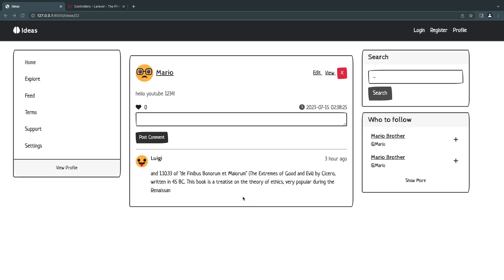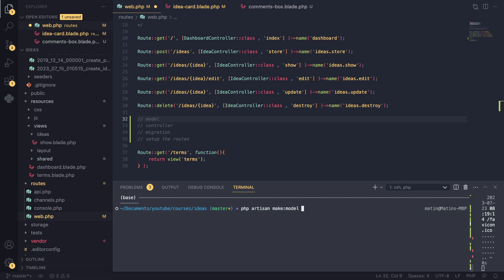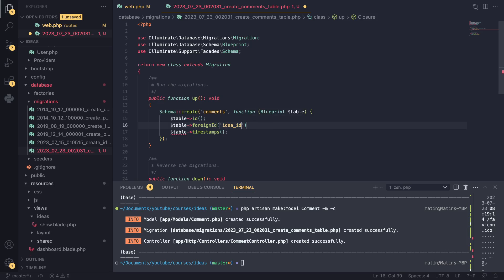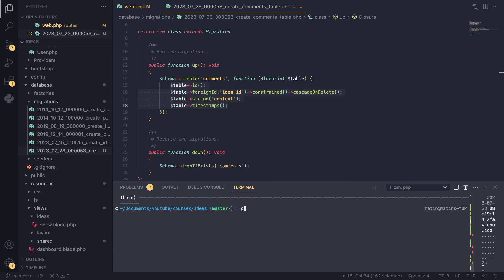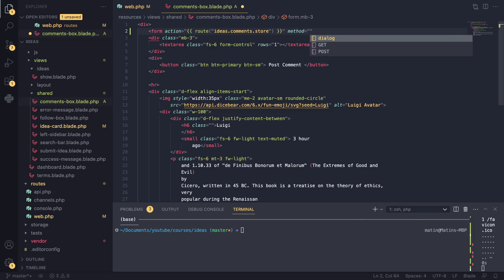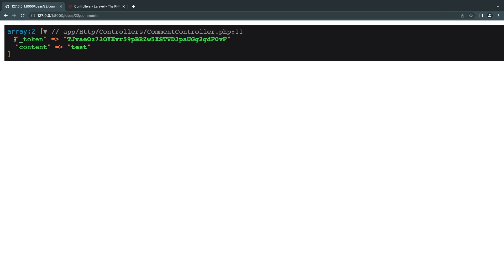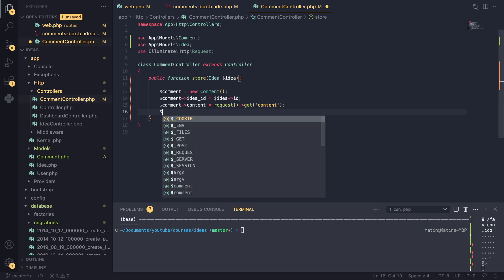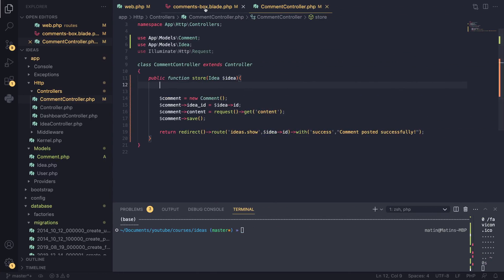Creating comments (relationships) | Laravel 10 Tutorial #18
Laravel 10 one to many relationship tutorial
On this episode we cover how to create comments and learn about how laravel handles relationships.

Laravel Blade
Laravel relationships